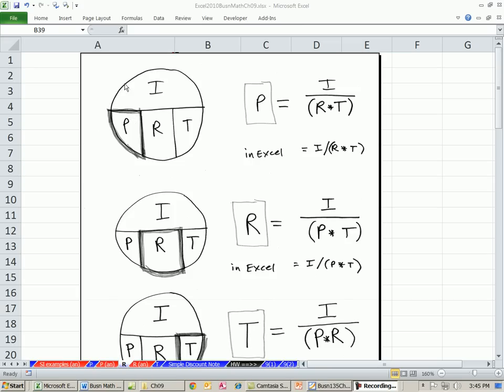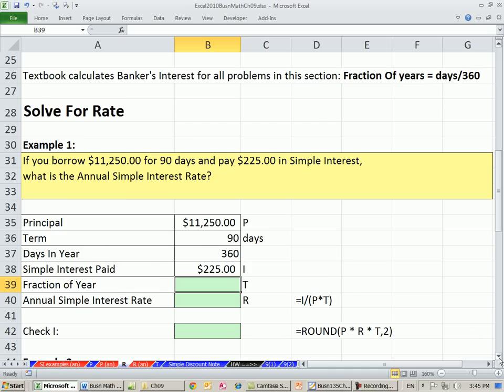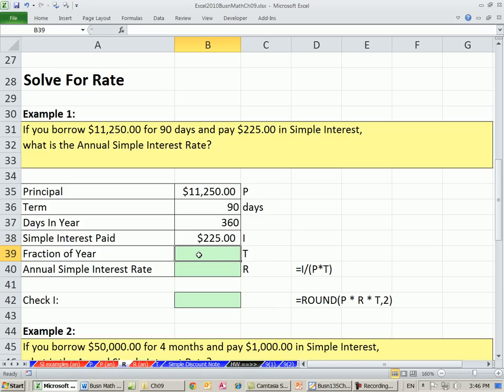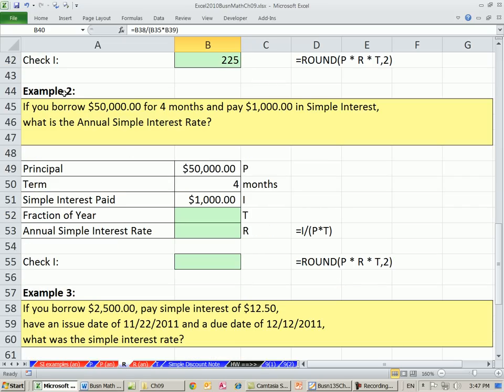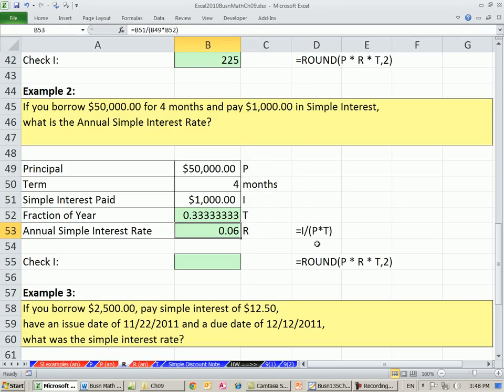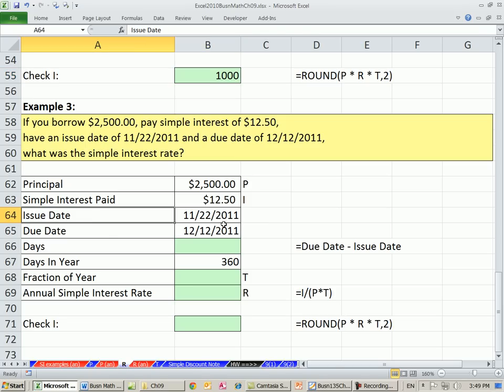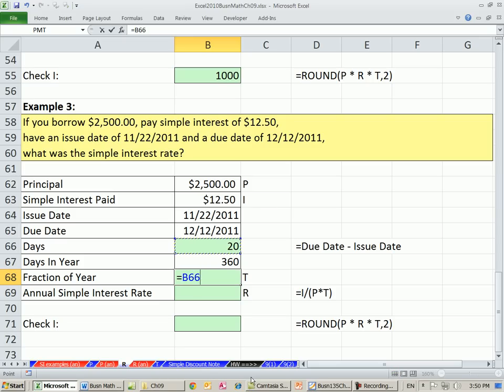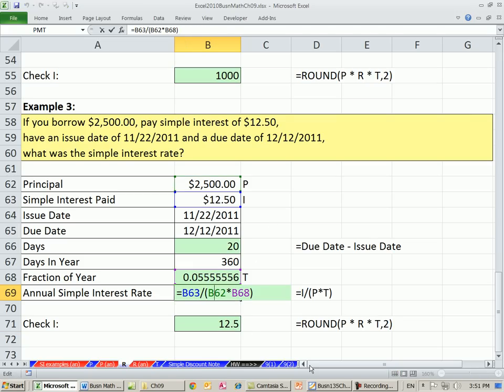Excel 2010 Business Math 77: Simple Interest Solve For Rate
In this video learn how to calculate:
1. Simple Interest Solve For Rate